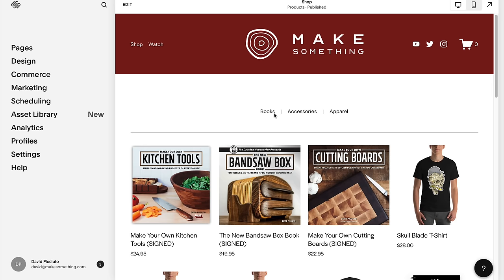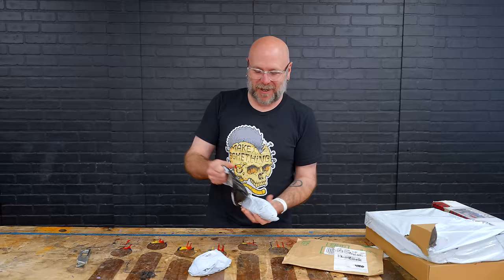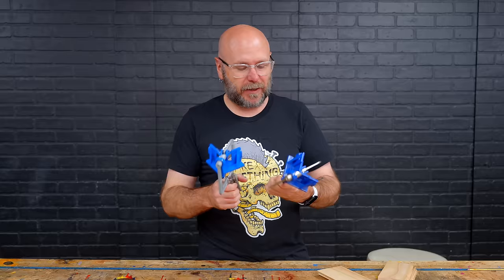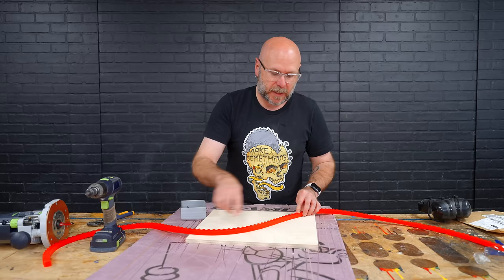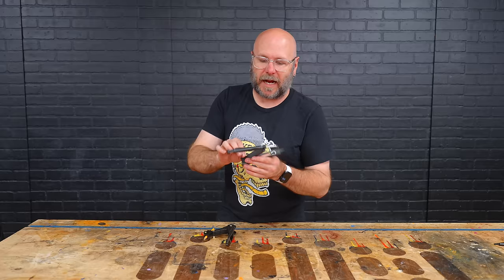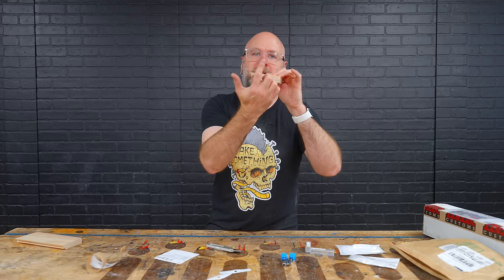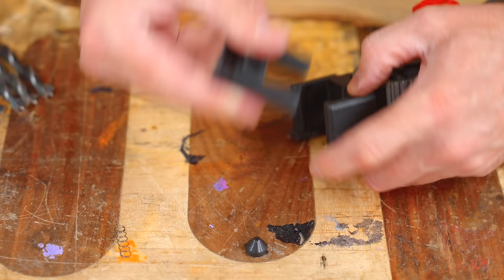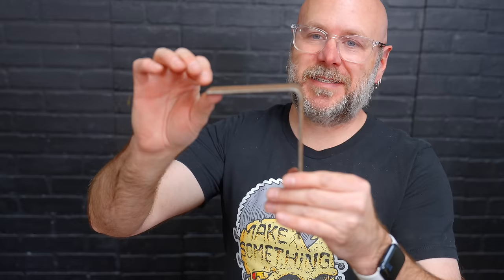I Bought Every Woodworking Ad I Saw on Facebook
Are all those cheap woodworking tool ads on Facebook a scam?

0:00 Intro
0:08 Buying
08:11 Unboxing
23:21 Regret

Kreg Corner Clamp
FastCap Scribing Tool
Drill Guide
Nut and Bolt Checker
Lock Miter Bits (Similar)
Flush Trim Bits